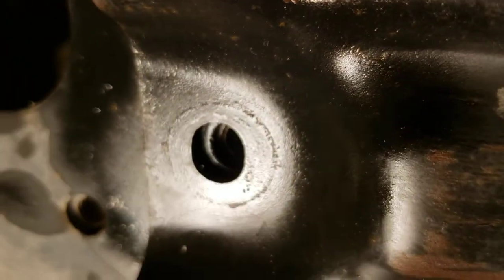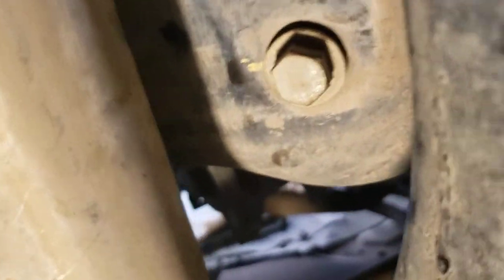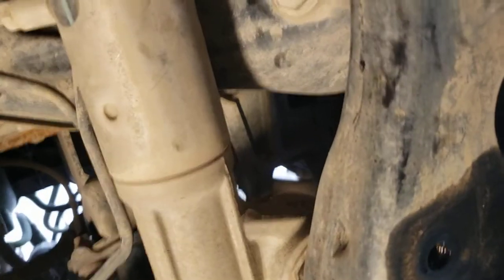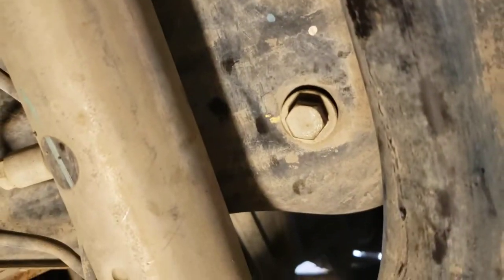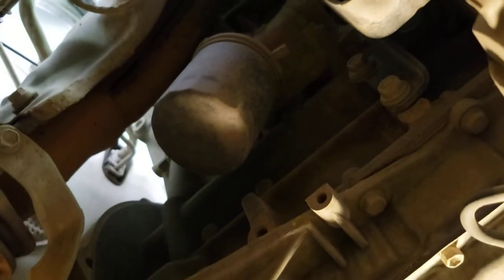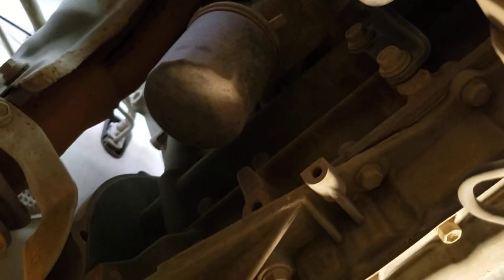toyota hilux oil change 2015 - 2020